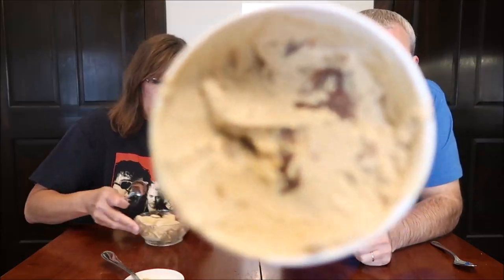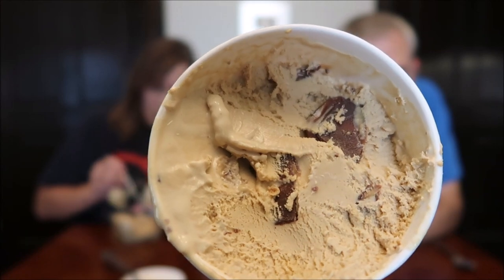Ben & Jerry’s Ice Cream: Coffee Toffee Bar Crunch Review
This is a taste test/review of Ben & Jerry’s Ice Cream in the Coffee Toffee Bar Crunch variety. It is coffee ice cream with fudge-covered toffee pieces. It was $5.19 at Meijer. 2/3 cup (140g) = 400 calories